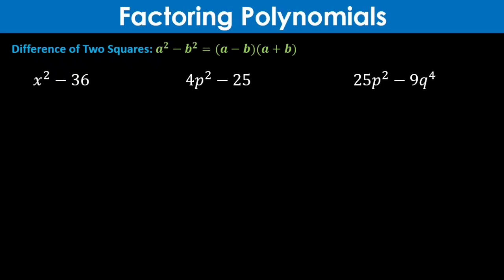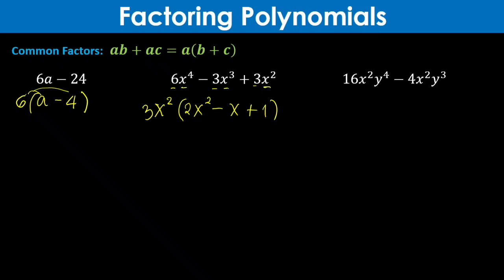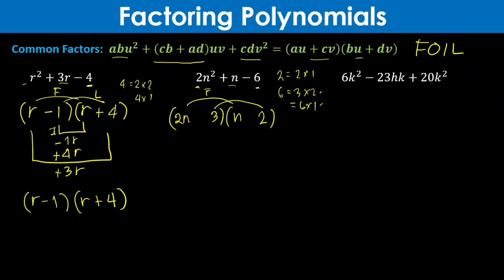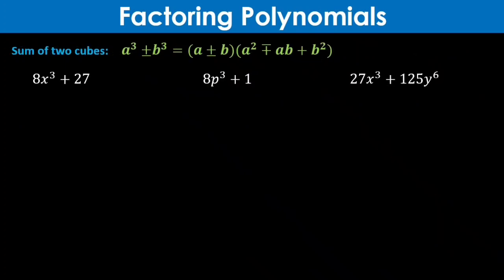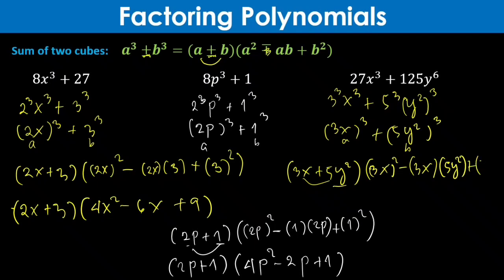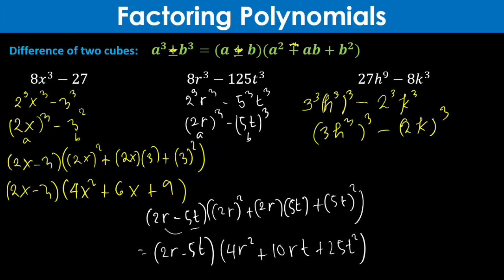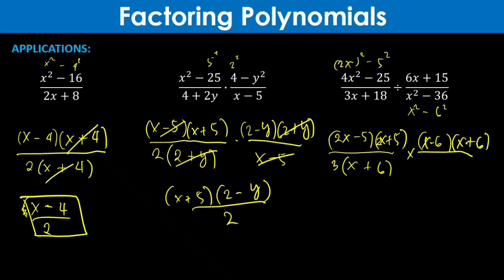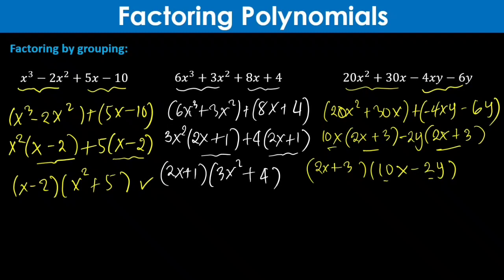FACTORING - Factoring Polynomials Using Formulas